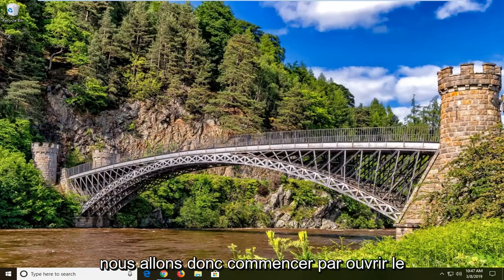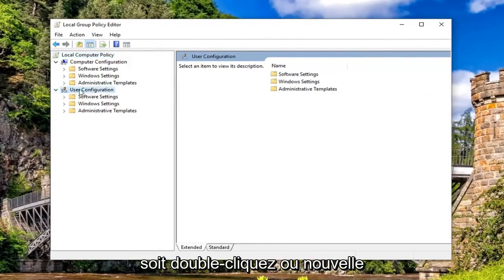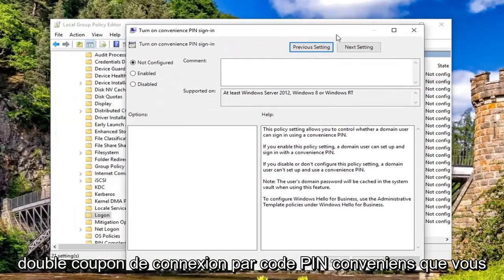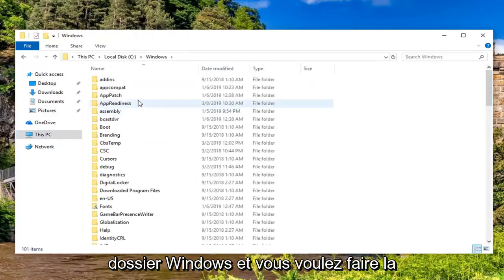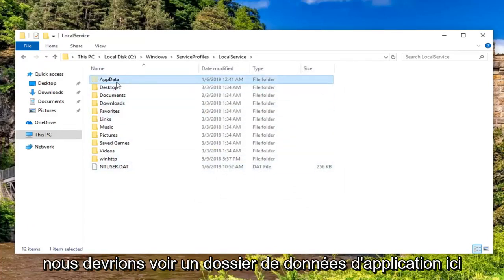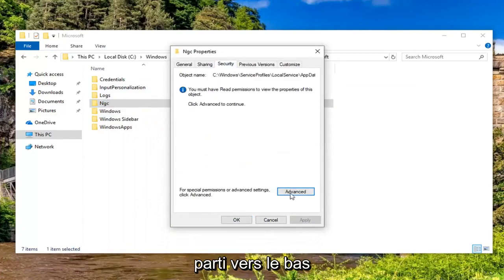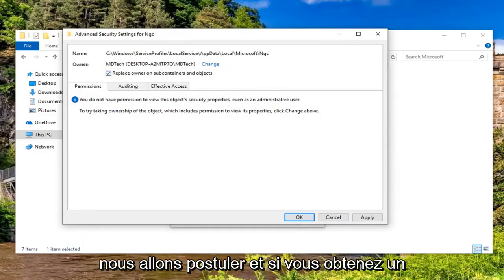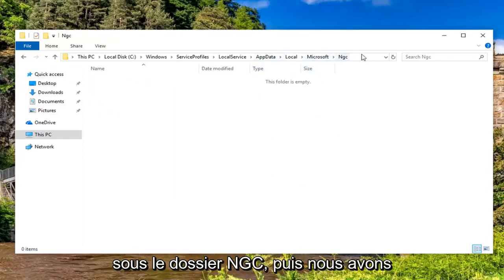Correction du code d'erreur 0x80090016 pour Windows et Microsoft Store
Quelque chose s'est mal passé Erreur 0x80090016 sur Windows 10 et Windows 11 FIX [Tutoriel]

Le message d'erreur "Quelque chose s'est mal passé" ainsi que le code d'erreur 0x80090016 s'affichent lorsque Windows ne parvient pas à configurer un code PIN pour votre appareil. Cela est généralement dû à la corruption du dossier Ngc qui se trouve dans le volume système. Beaucoup d'entre nous utilisent un mot de passe pour se connecter à notre système depuis des lustres, cependant, puisque vous pouvez vous connecter à l'aide de votre compte Microsoft dans Windows 10, l'utilisation d'un code PIN peut être beaucoup plus sécurisée.

Ce didacticiel s'appliquera aux ordinateurs, ordinateurs portables, ordinateurs de bureau et tablettes exécutant le système d'exploitation Windows 10 et Windows 11 (famille, professionnel, entreprise, éducation) de tous les fabricants de matériel pris en charge, tels que Dell, HP, Acer, Asus, Toshiba, Lenovo, et Samsung).